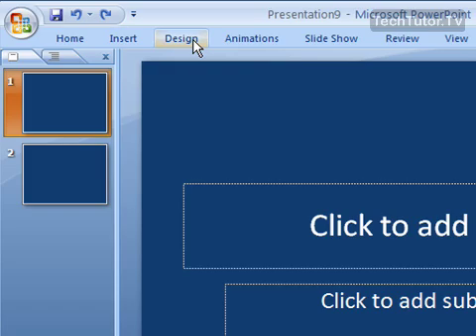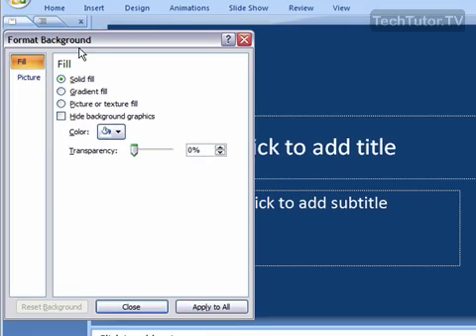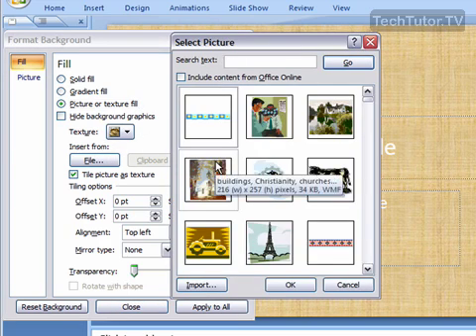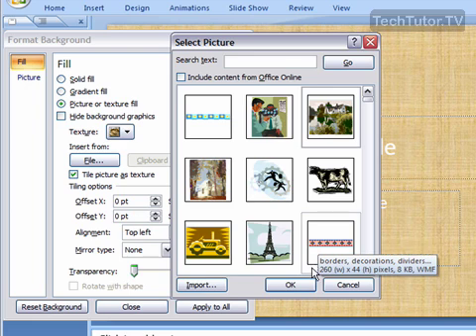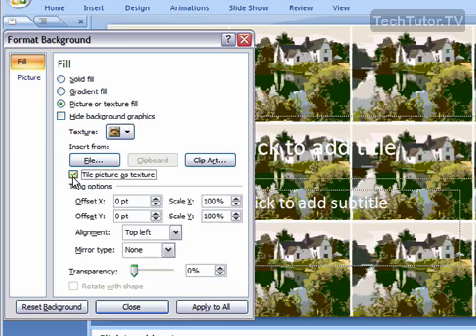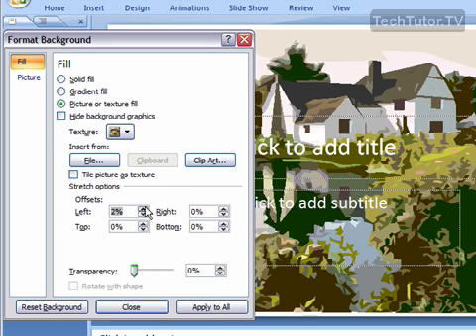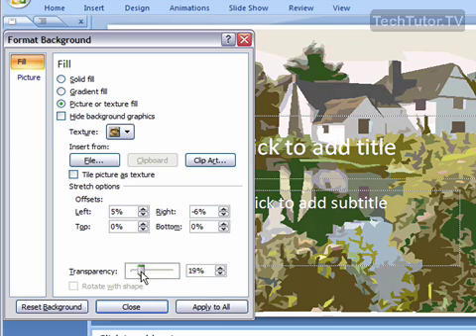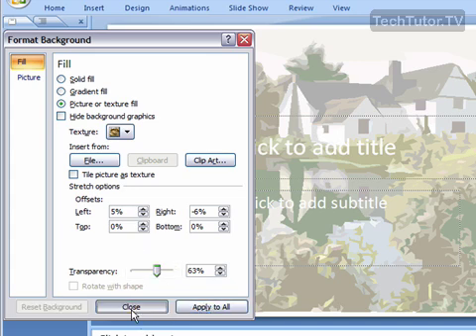Set Clip Art as the Slide Background in PowerPoint 2007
See a higher quality video on TechTutor.TV! If you would like, you can set clip art as your slide background in your Microsoft PowerPoint 2007 presentation to create a fun and colorful background. In this video tutorial, you will learn how to set clip art as the slide background in PowerPoint 2007. See higher quality tutorials all for FREE